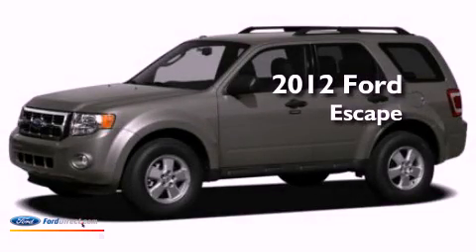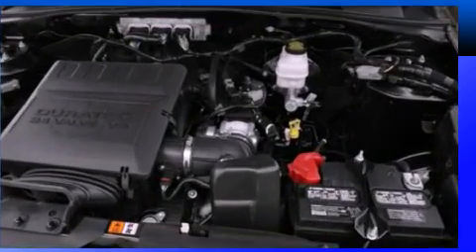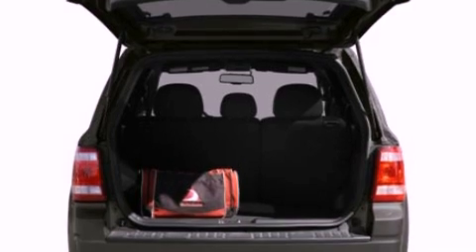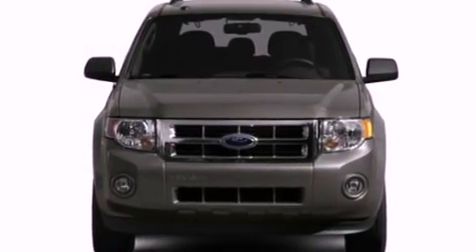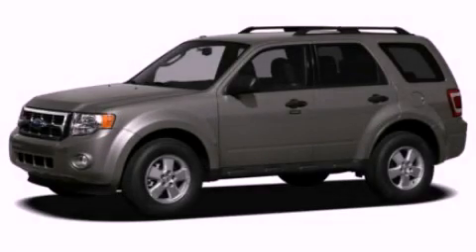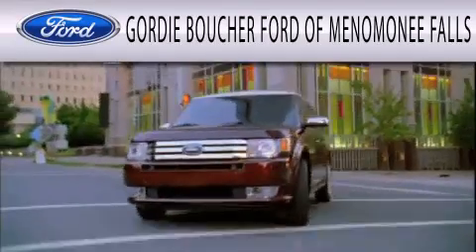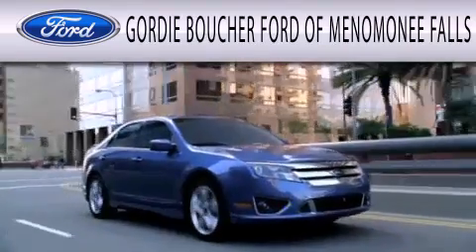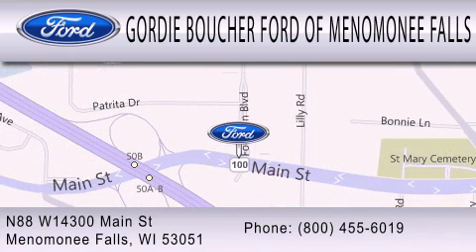2012 FORD ESCAPE Menomonee Falls WI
Year : 2012
 Make : FORD
 Model : ESCAPE
 Engine : 3.0L V6 24V MPFI DOHC FLEXIBLE FUEL
 Trans . : 6-SPEED AUTOMATIC
 Exterior : BLACK
 Miles : 10
 Interior : CHARCOAL BLACK
 Stock : 12F509